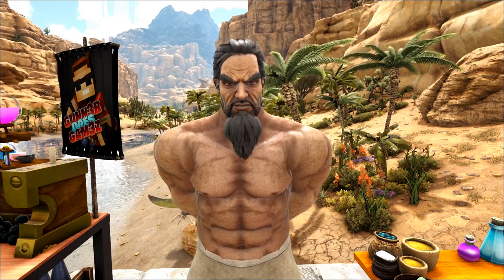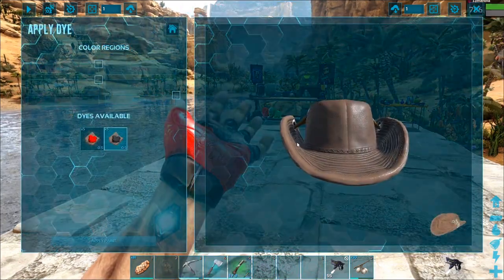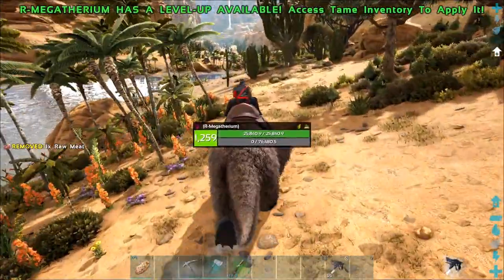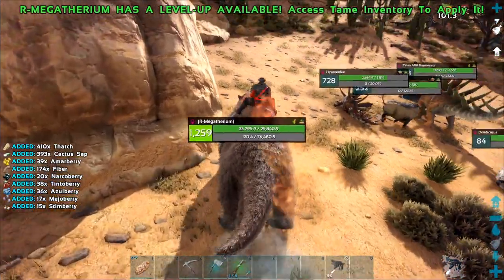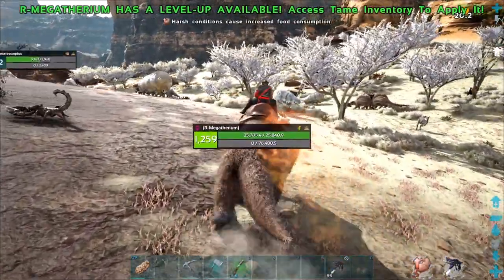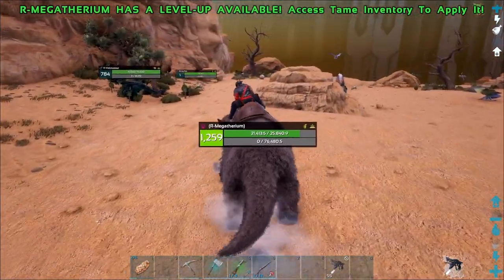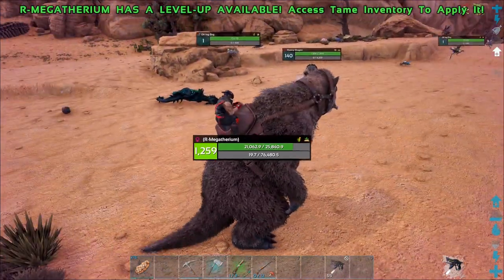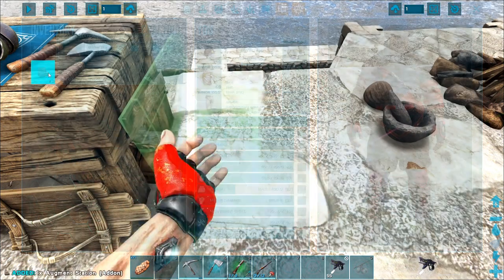Desolation Of All Ep. 4, Across The Sands (Ark Survival Evolved)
In Ep. 4 of my Desolation series on Bhelgor another adventure takes us deep into the desert in search of resources and possible tames. The biggest thread is the heat but with Gunn3r's desert armor I'm thriving.